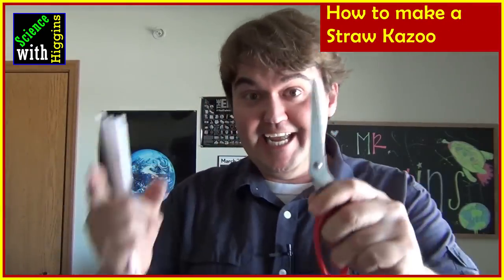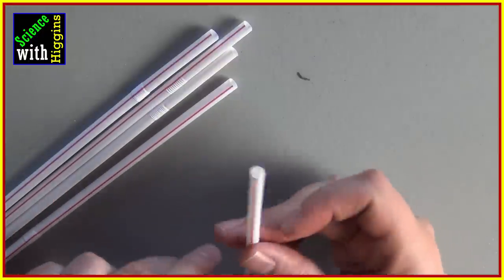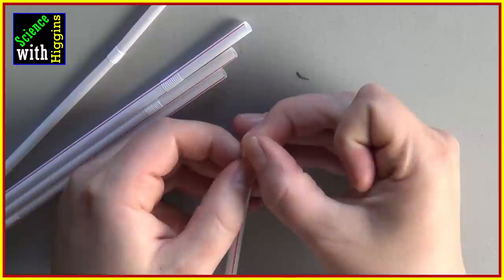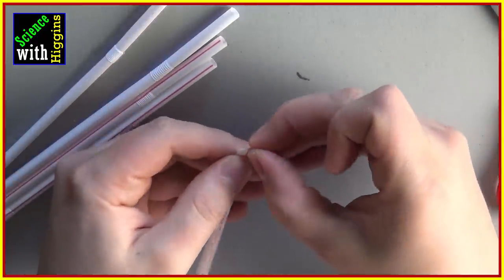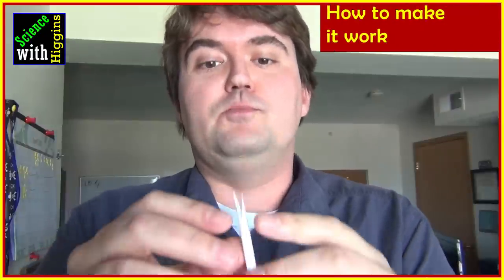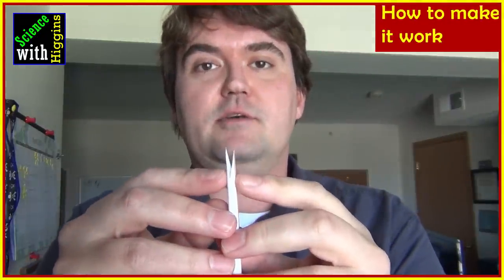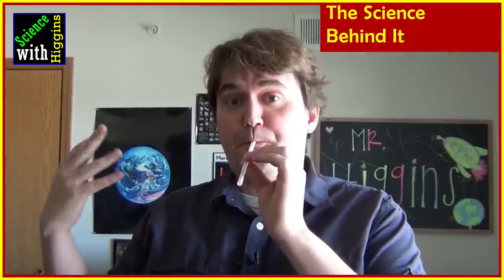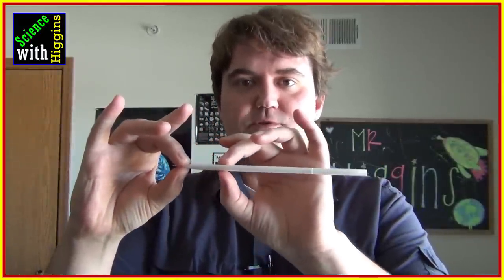How to make a Kazoo noise maker out of a Straw - Let's Do Science!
Higgins shows you how to make a fun, and annoying kazoo or sound thing out of a Straw and a pair of scissors!